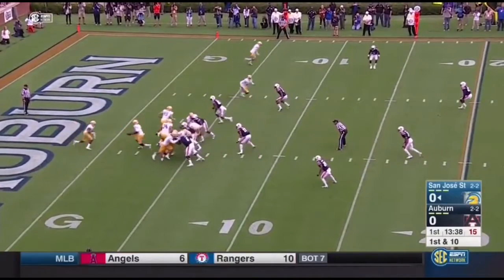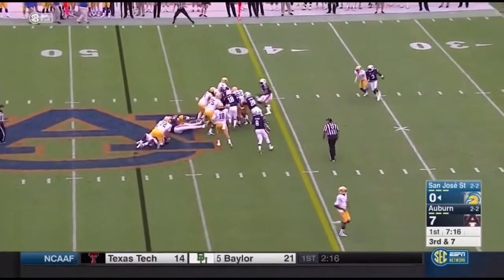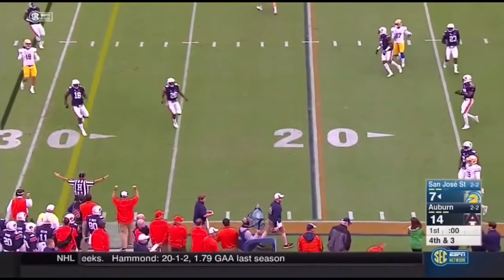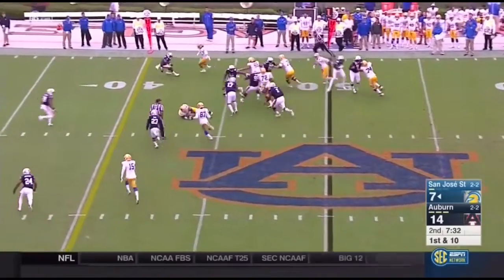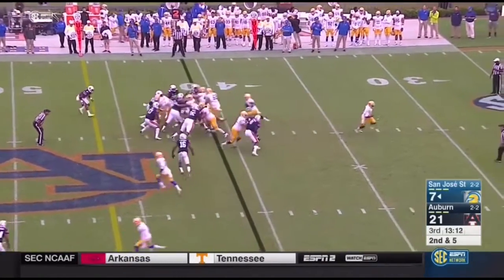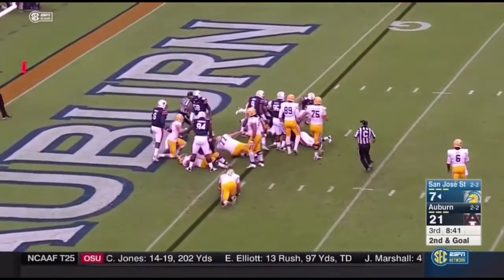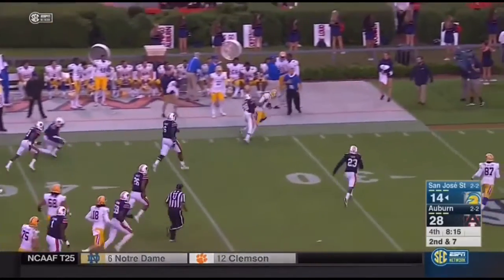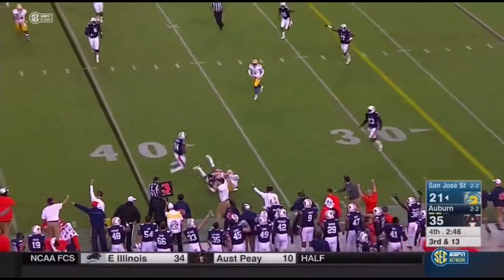Auburn Defense vs San Jose State Offense 2015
Every Auburn snap on defense
3:00 PM CT, October 3, 2015
Jordan-Hare Stadium, Auburn, Alabama